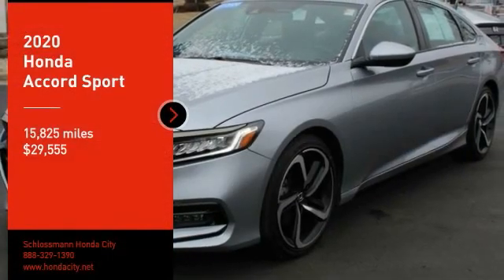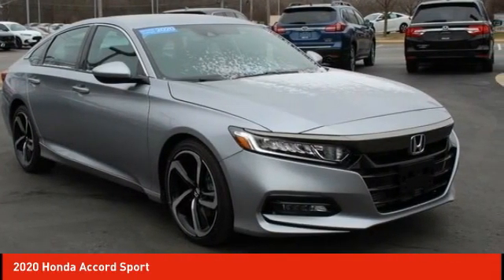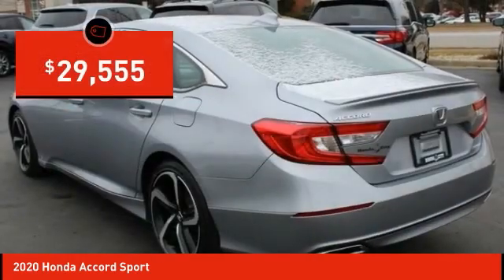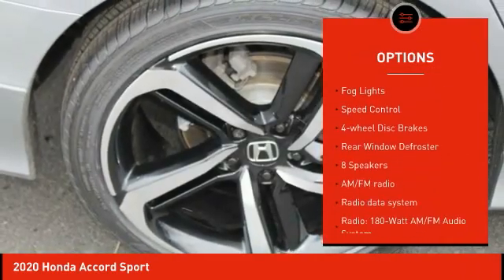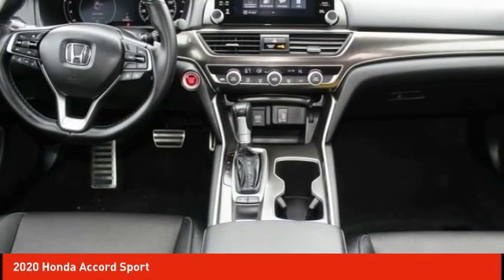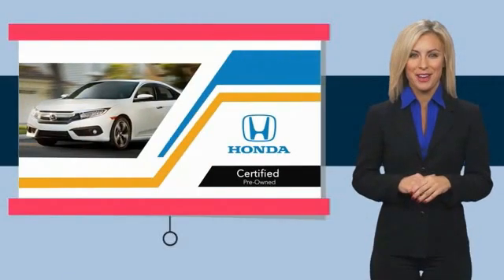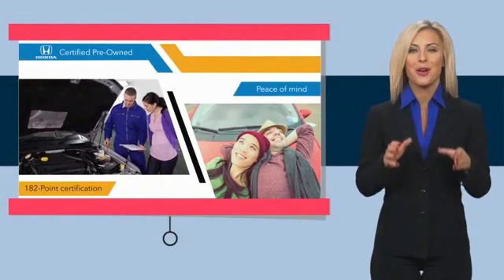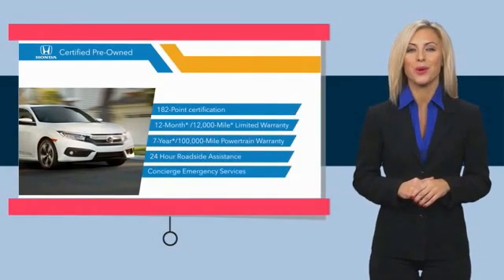2020 Honda Accord Schlossmann Honda City Inventory 22193A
2020 Honda Accord Sport

3450 South 108th St.